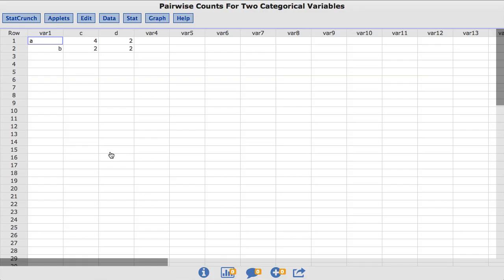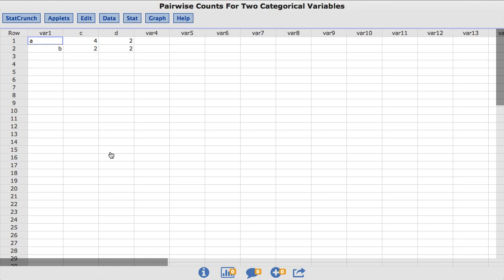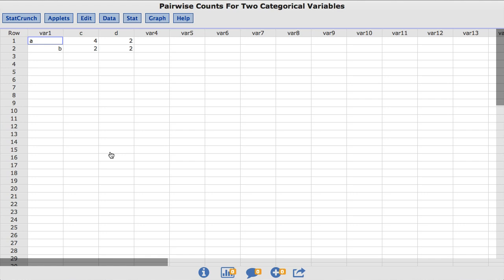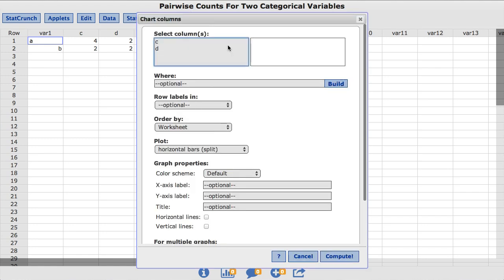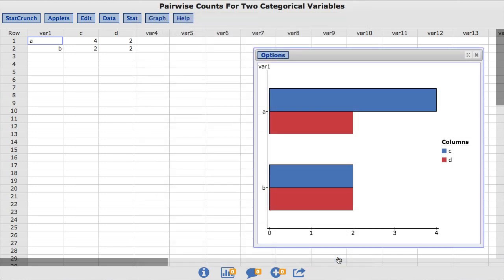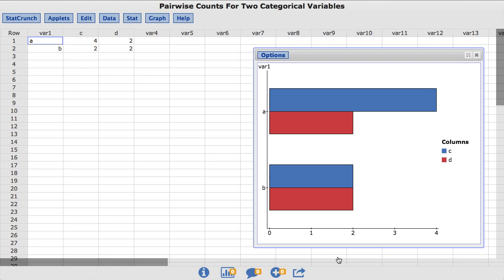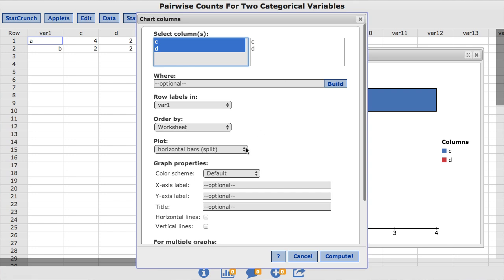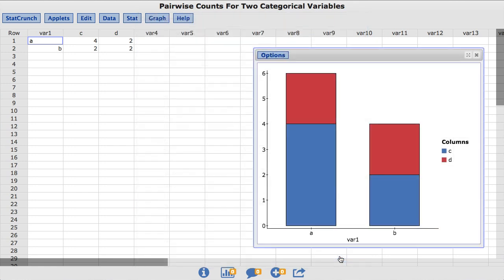StatCrunch: Charting Values across Multiple Columns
In this video you will learn how to use the charting procedure across multiple column in StatCrunch.